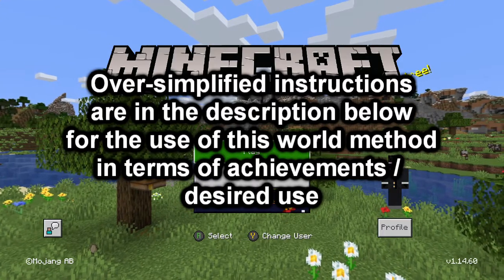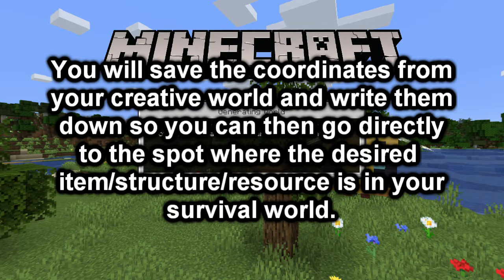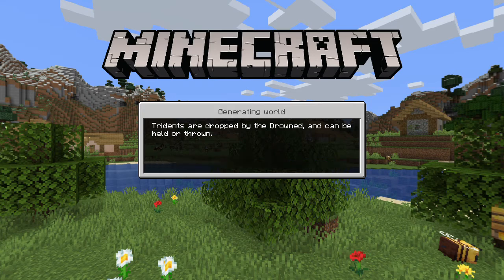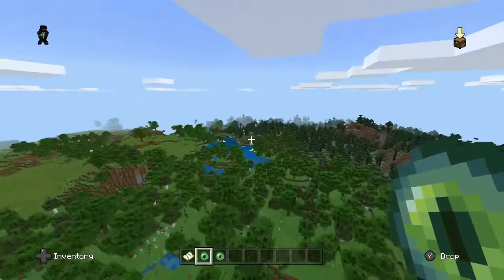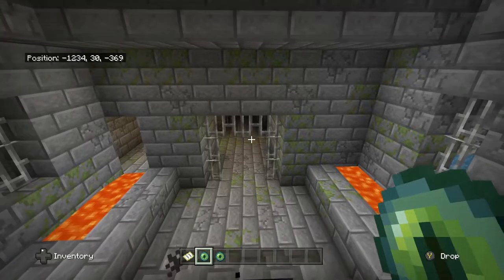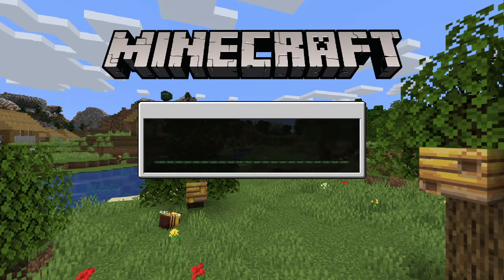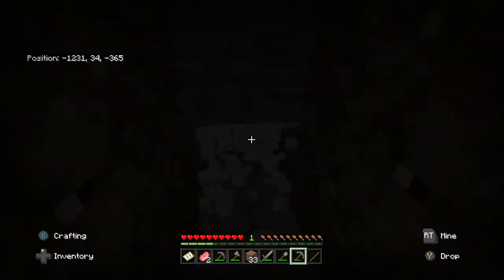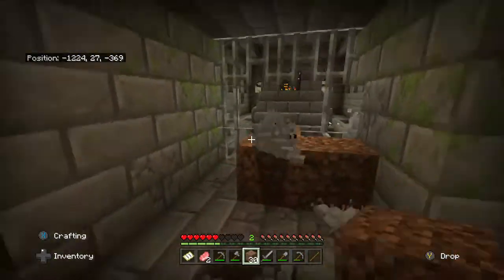Easy Location Guide in Minecraft (while keeping your world in Survival)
Essentially this video tells you / shows you how to speed up the process for finding things in your Minecraft world. This method allows you to still earn achievements but have the benefits of finding things as if you were in creative (because you will). All you need to do is duplicate your Survival world and play on the copy in creative. Then you can spawn stacks of Eye of Enders to find the End Portal, Max trade cartographers to find the Woodland Mansions / Ocean Monuments, even go as far as to dig in the ground with infinite tnt to find diamond spawns or Constantly kill the Ender Dragon to find the best End Island location. Then write down the coordinates and head straight there in your actual survival mode world! Saves you tons of time and resources.

Let me know if there are any guides you would like to see me make for you guys! I enjoy bringing you more knowledge to your gameplay.